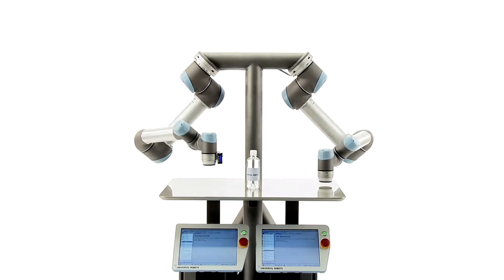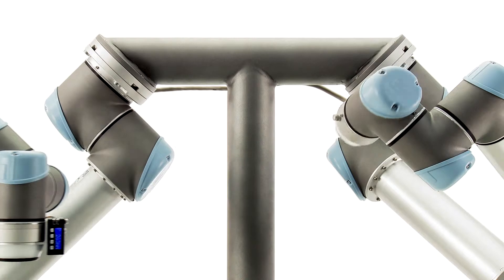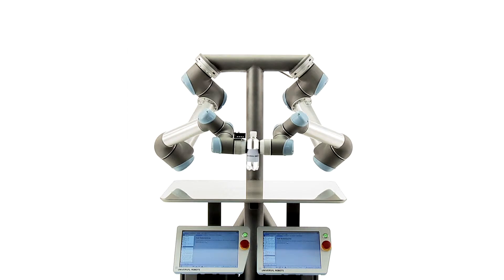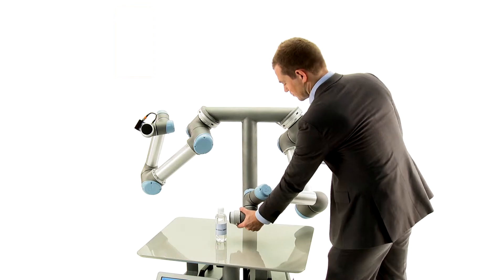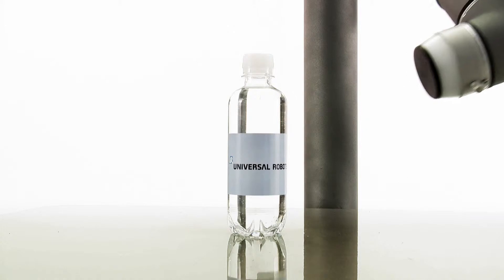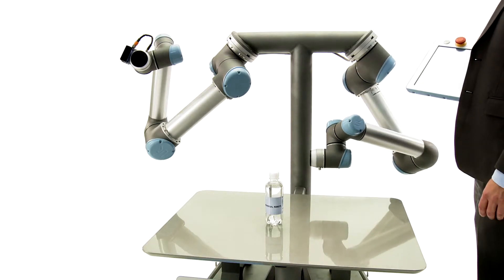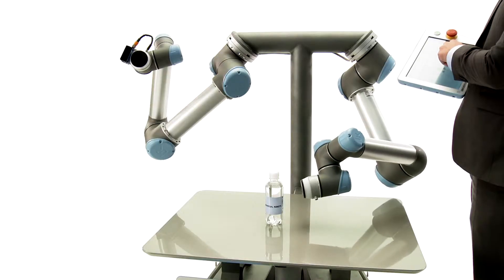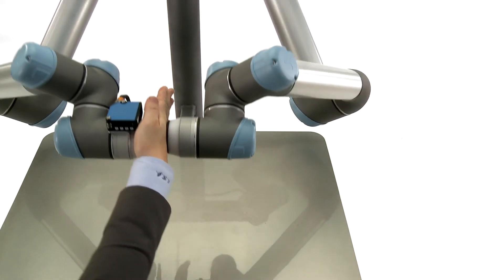Universal Robots Dual Arm Demonstration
See what is possible with a UR5, this time with a dual arm set up.